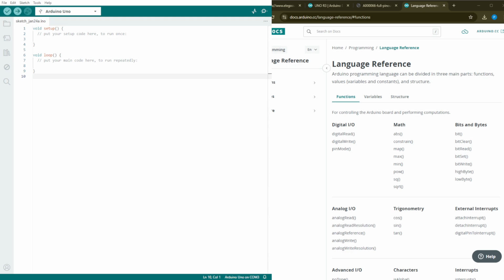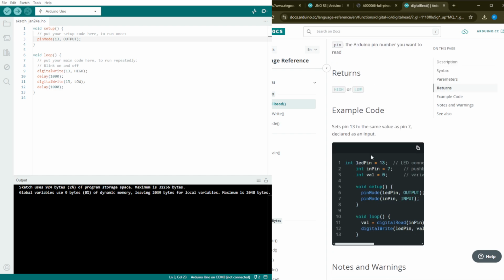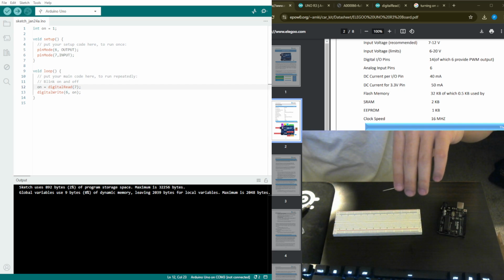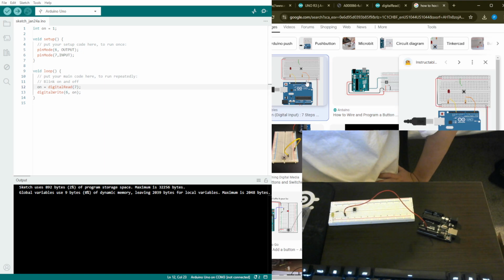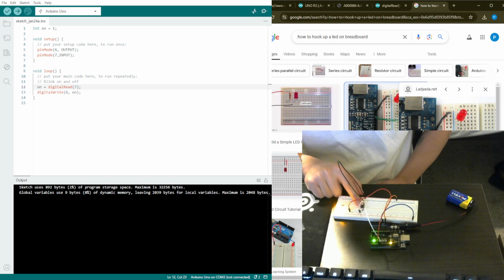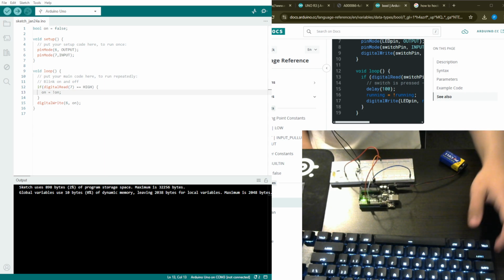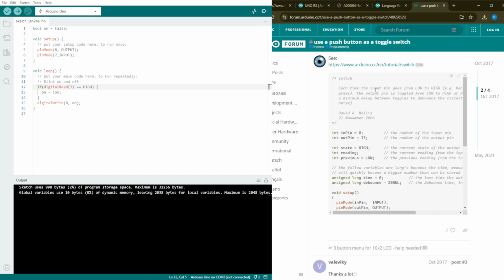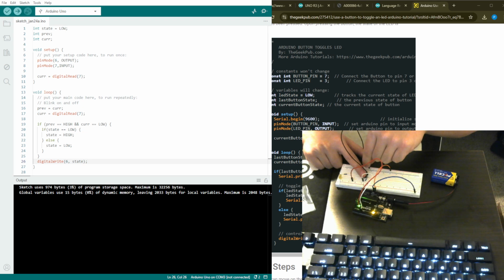Arduino day 2 | coding everyday - day 20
working on input and output for arduino. Trying to make a toggle button for an LED